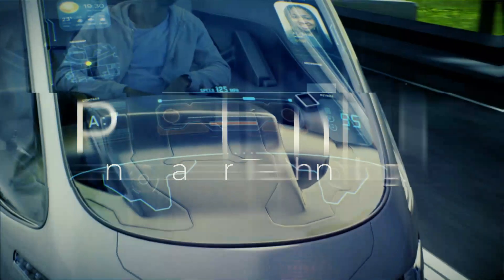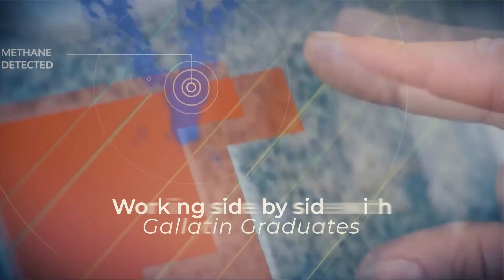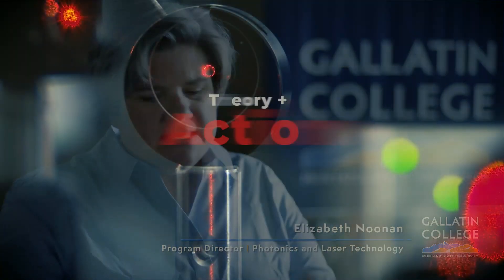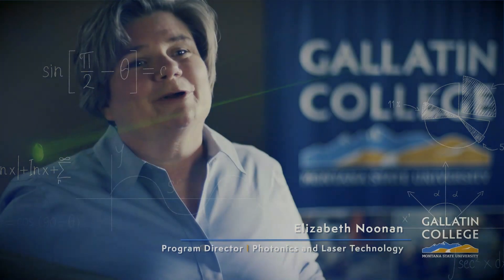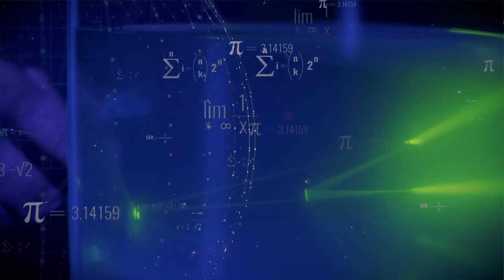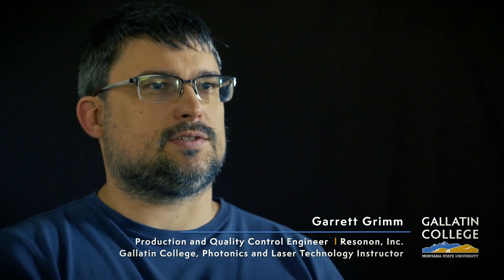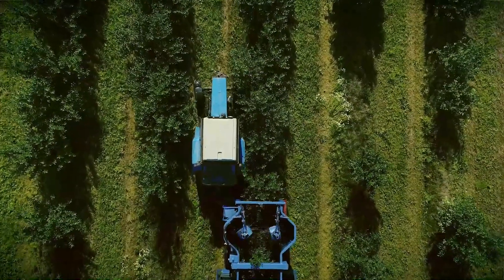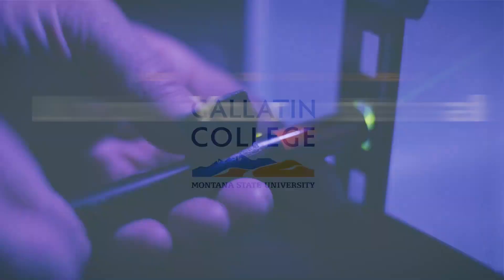Photonic and Laser Technology Program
Technicians in the photonics industry work with products and devices that span a broad range of industries, including manufacturing, communications, defense, homeland security, medical, information technology, energy, environmental monitoring, lighting, displays, entertainment and more. In the Photonics & Laser Technology program at Gallatin College MSU, students are first presented a foundation of courses on electronics before introducing photonics and optics to their plan of study. Along with gaining a strong electronics background, students will spend more than 40% of their time in the lab training on a variety of industrial lasers and optical systems for an easy transition into the photonics workforce.

The Photonics & Laser Technology program is part of Gallatin College MSU, southwest Montana’s two-year college.